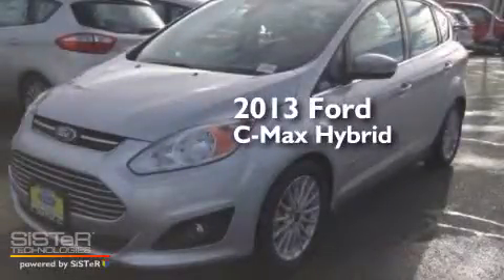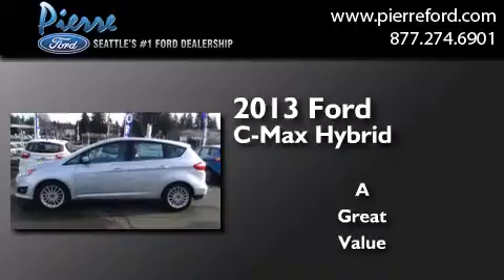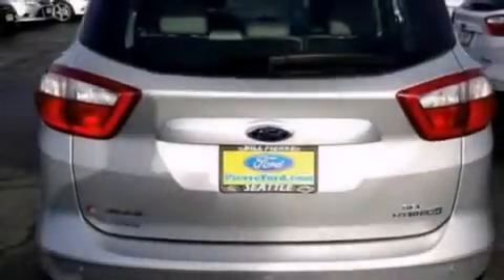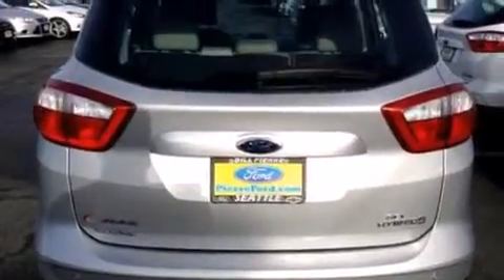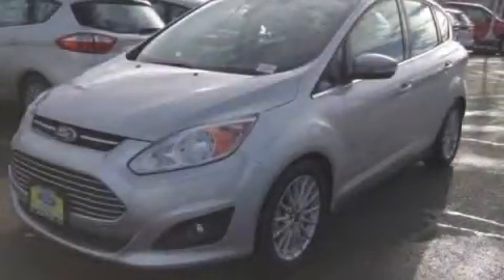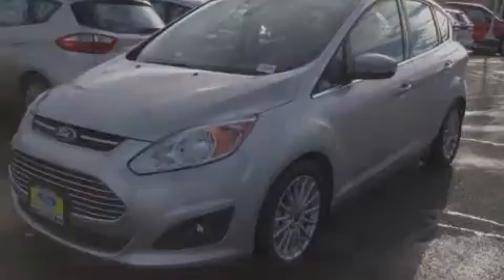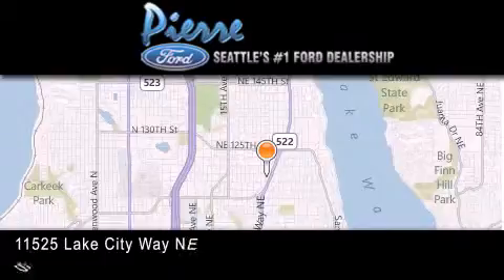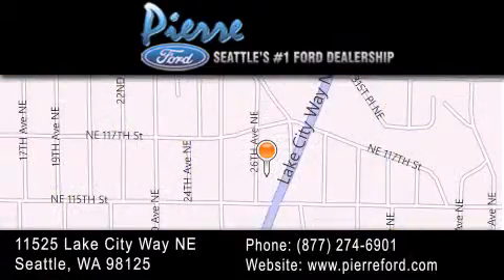2013 Ford C-Max Seattle WA 98125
We have been honored to serve the Seattle WA area , we promise that your experience at our dealership will exceed your expectations ! Year : 2013 Make : Ford Model : C-Max Engine : 2.0L 4Cyl Trans . : Automatic CVT Exterior : Ingot Silver Metallic Interior : Med Light Stone Leather Stock : 131879 Pierre Ford 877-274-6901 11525 Lake City Way Seattle , WA 98125